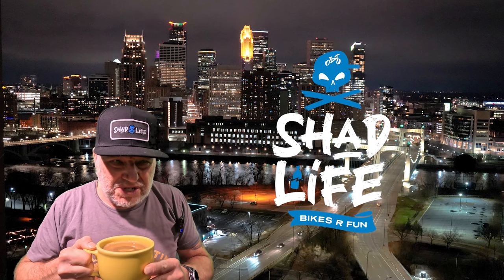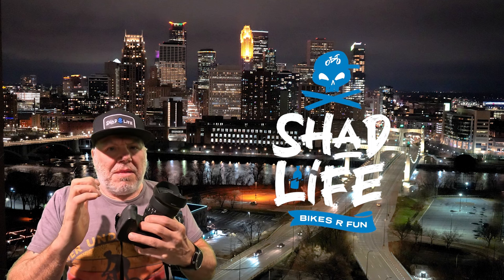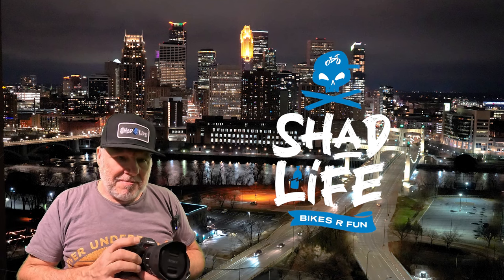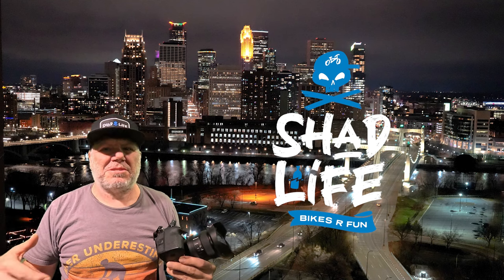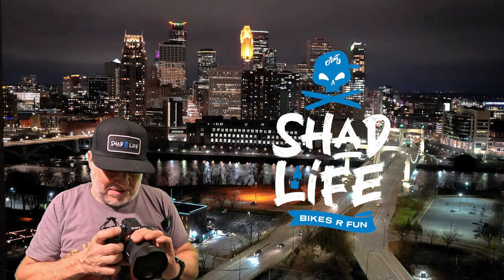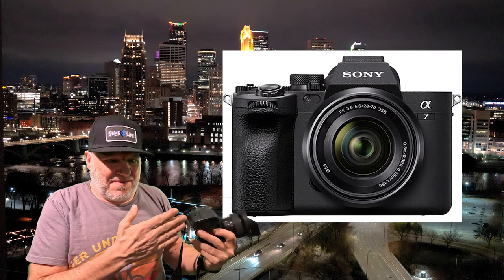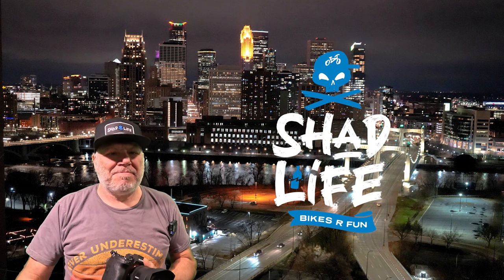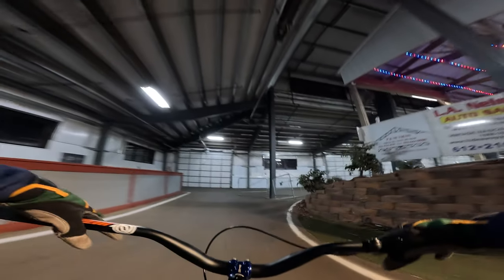I Got A New Camera!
I just purchased a new Sony Alpha a7 IV mirrorless full-frame camera. I took some pictures at Rum River BMX with it and other photos. I also added a bonus POV lap of the new track layout at the end of this video.